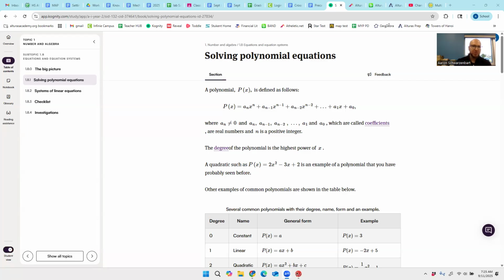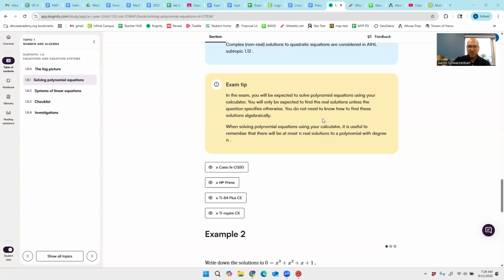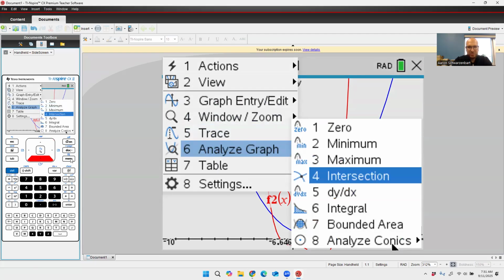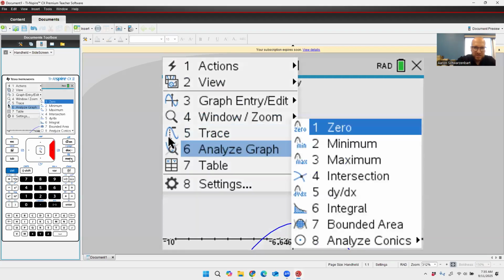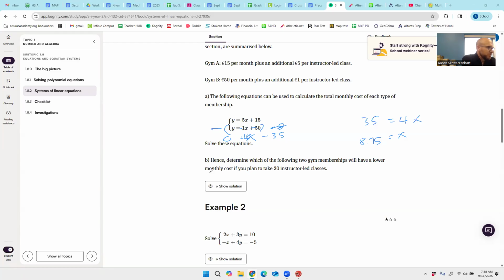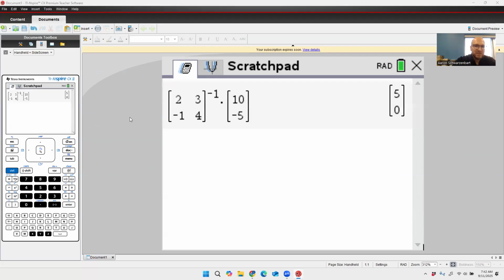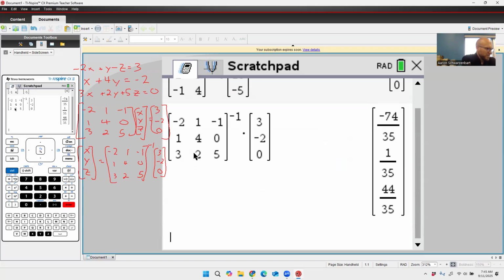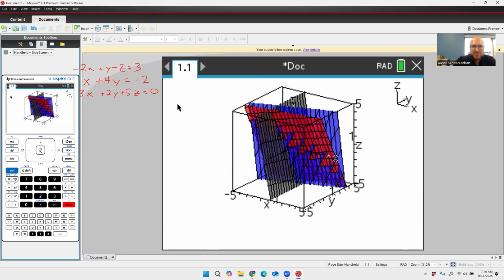A & I 1.8 Solving Equations